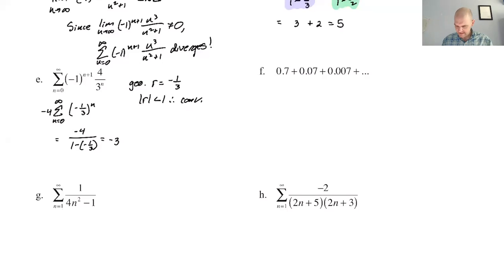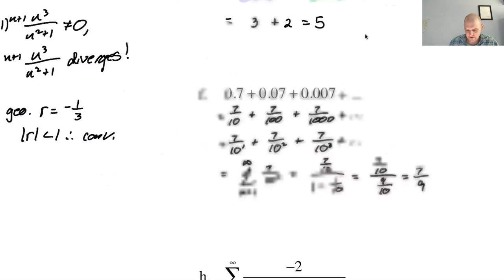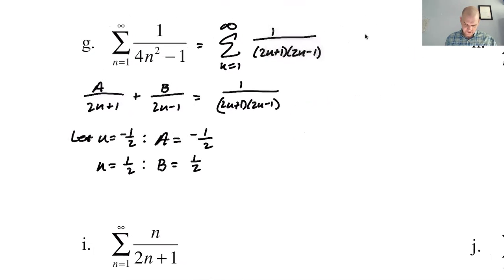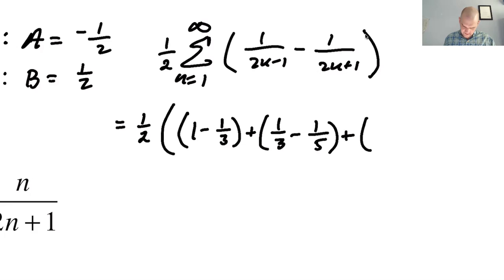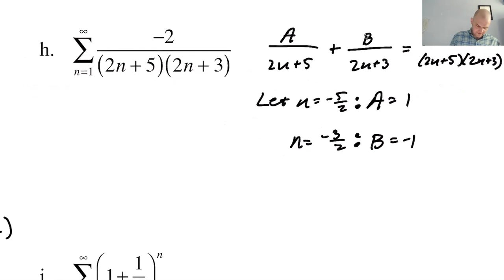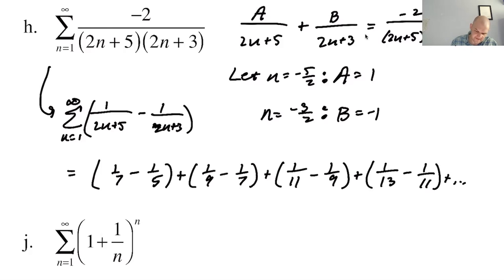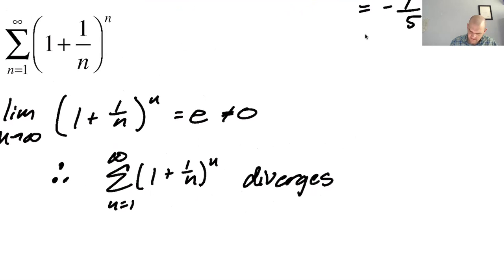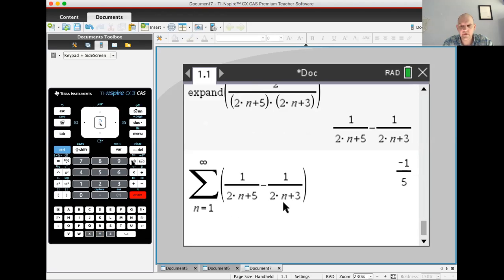Practice with Series Convergence Tests pg 11, pt 2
Topics: practice using the series convergence tests; geometric series, telescoping series, nth term test for divergence; partial fractions for telescoping series; limit that's equal to e